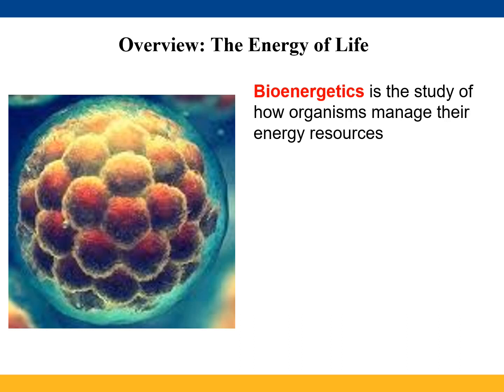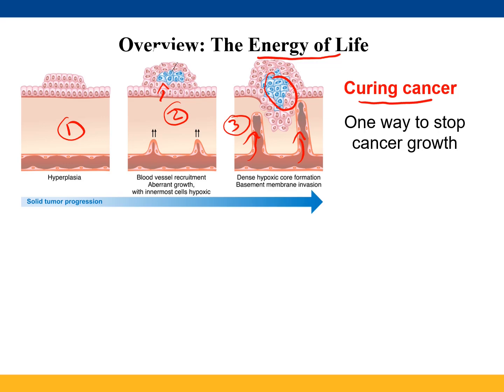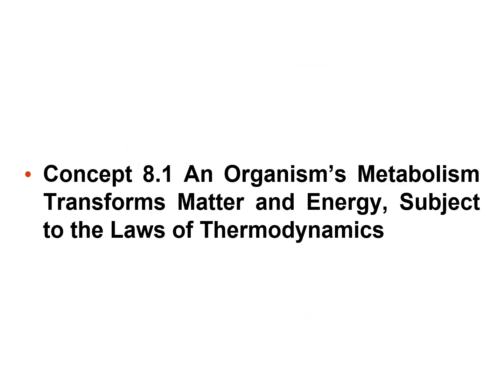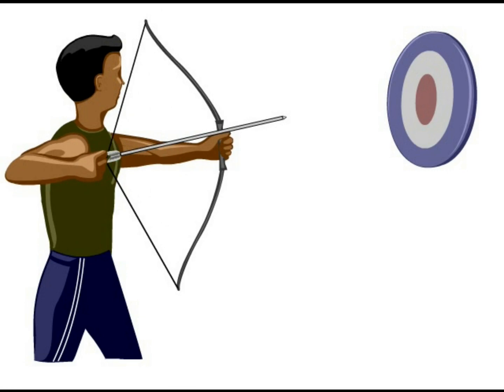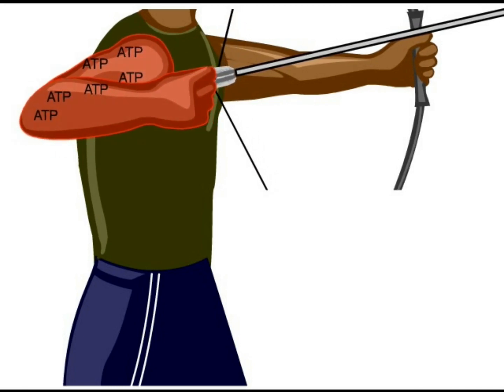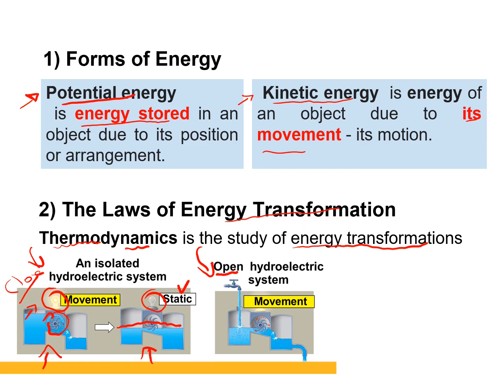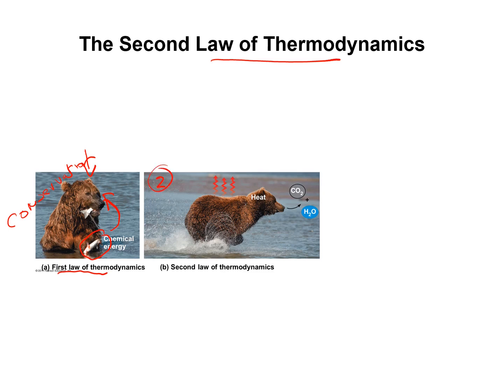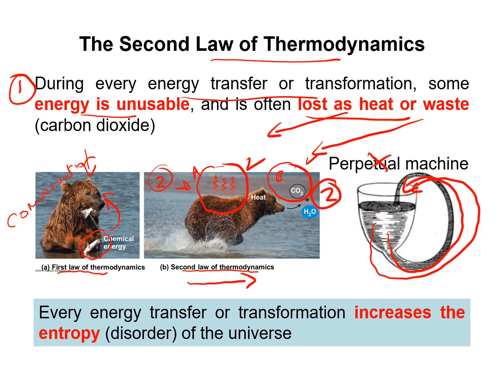Chapter 8. An introduction of metabolism section 1